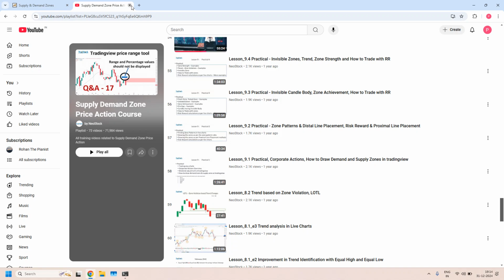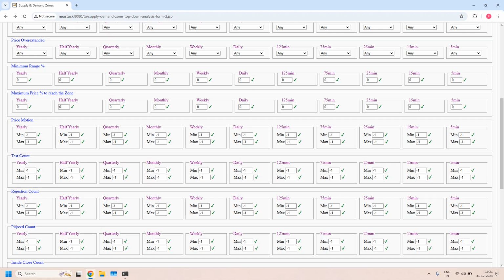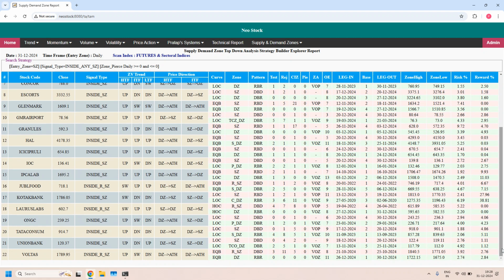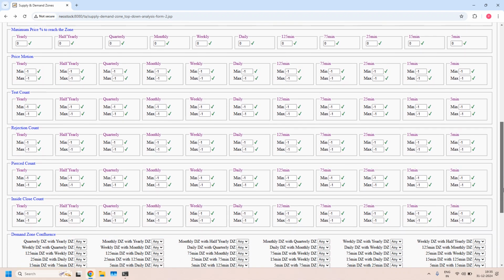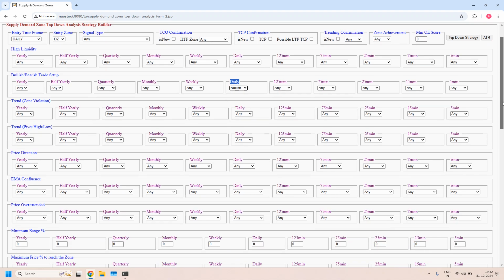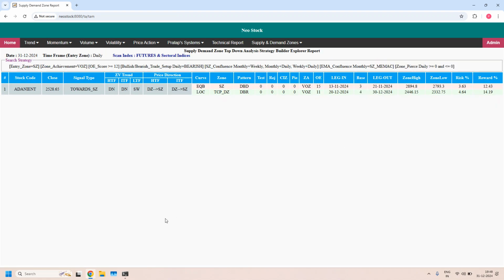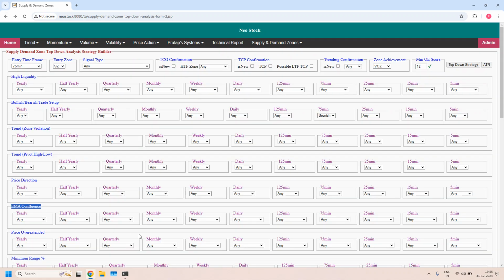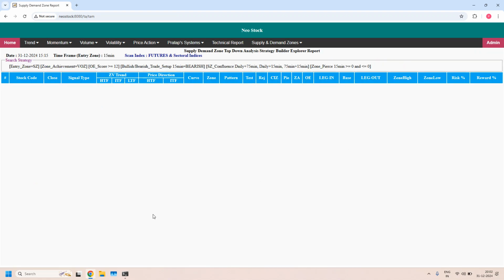NeoStock Supply Demand Zone Reports (31-Dec-2024)